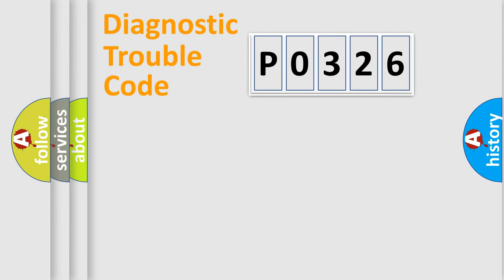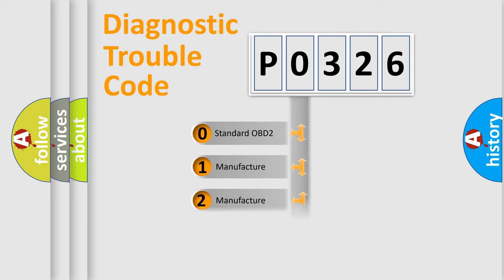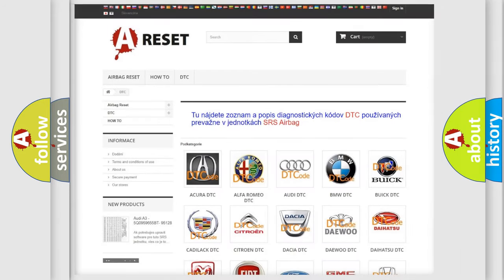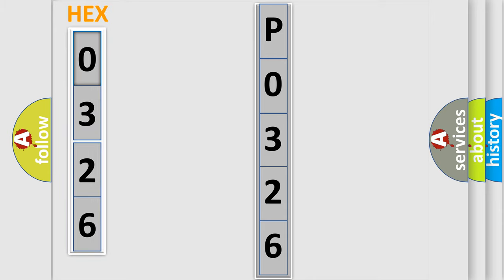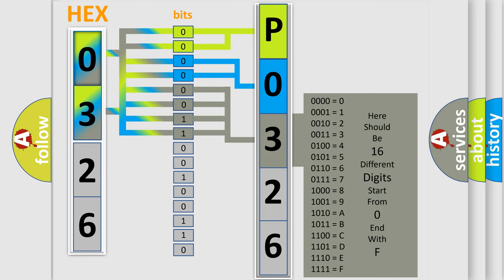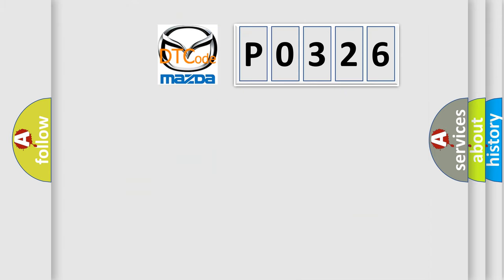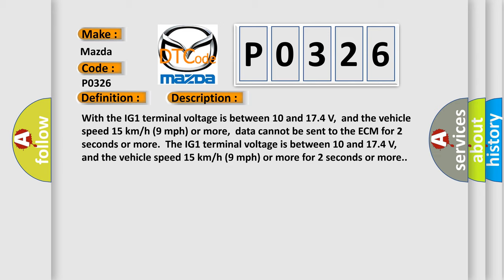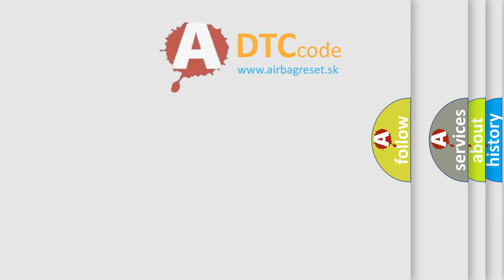DTC Mazda P0326 Short Explanation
Contents:
0:21 Basic DTC analysis according to OBD2 protocol standard.
1:48 Insight into programming
2:58 A diagnostically understandable description of the Diagnostic Trouble Code
3:05 Basic error definition

Make:
Mazda
Code:
P0326
Definition:
Lost Communication with ECMorPCM
Description: